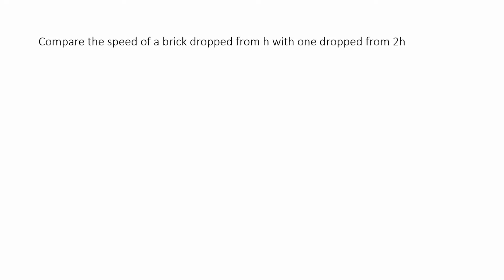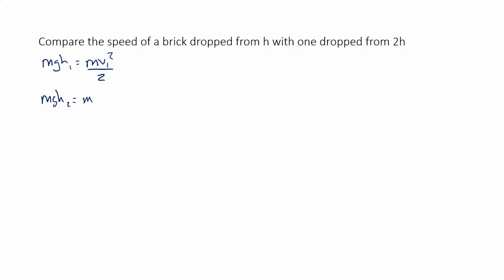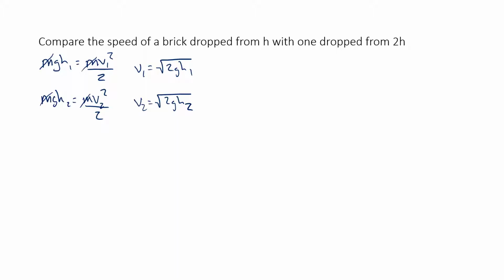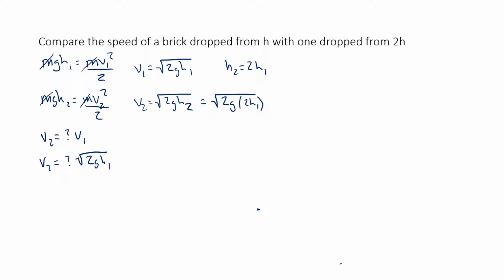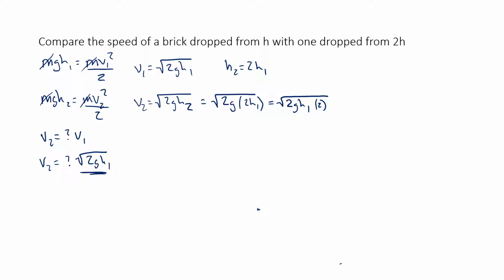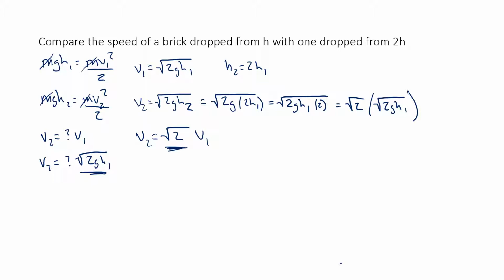Compare the speed of a brick dropped from